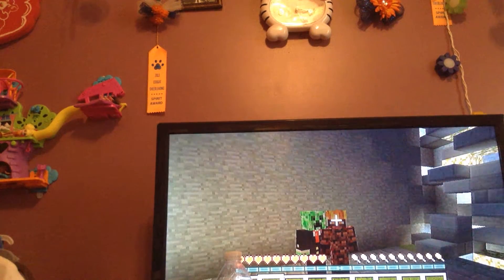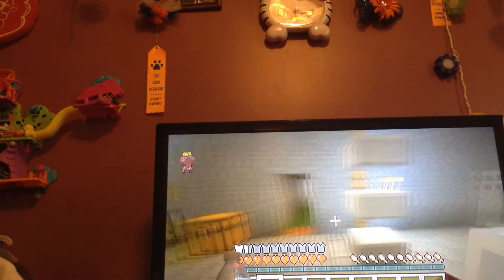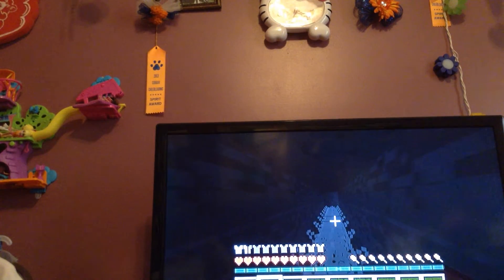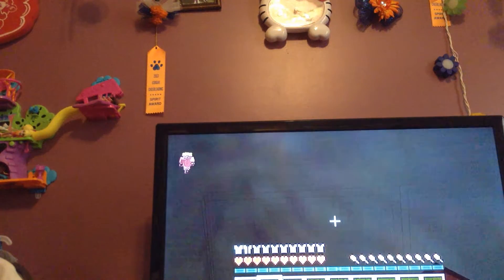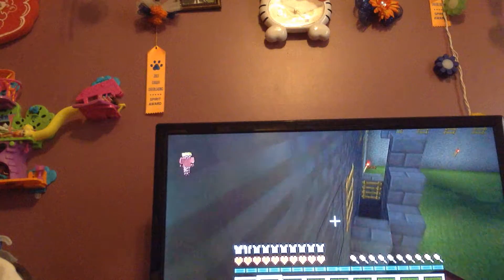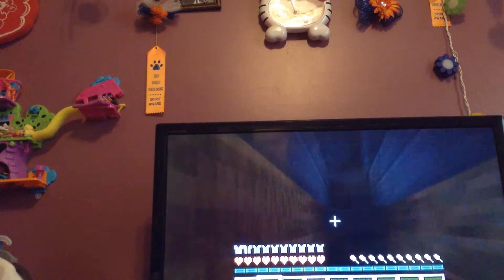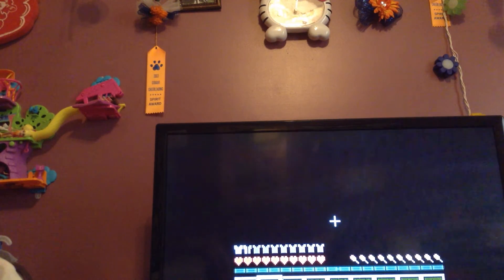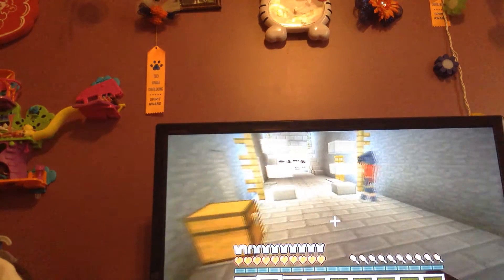Hide 'N' seek Part 1